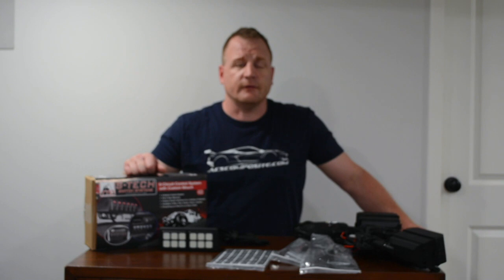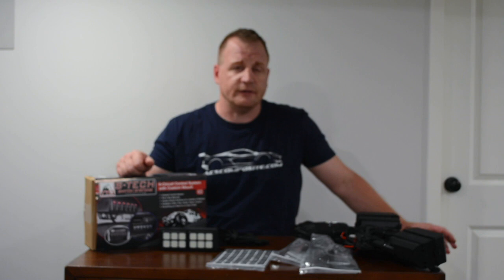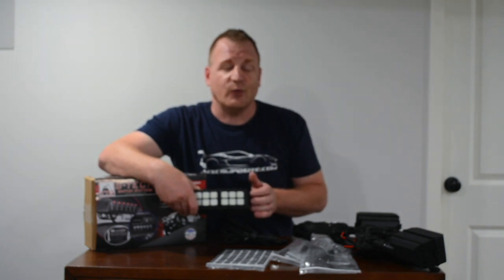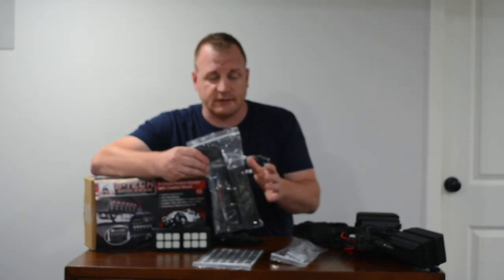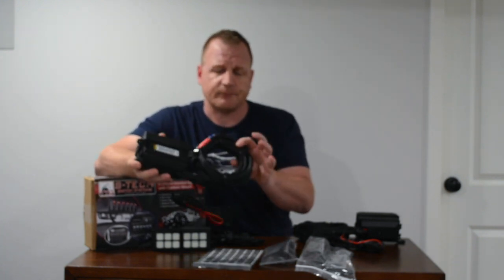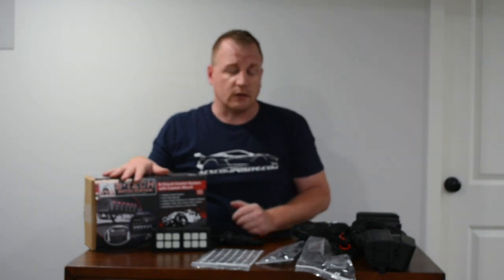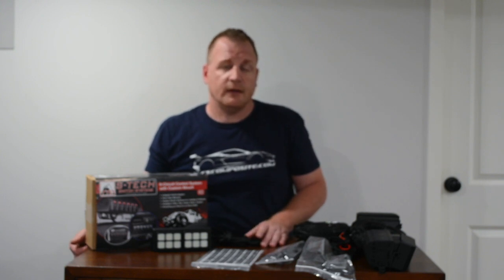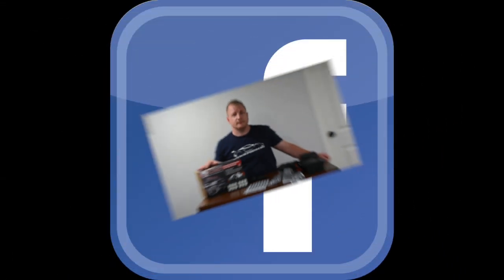S tech switch Review HD 720p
Product review of the S-tech pod switch system